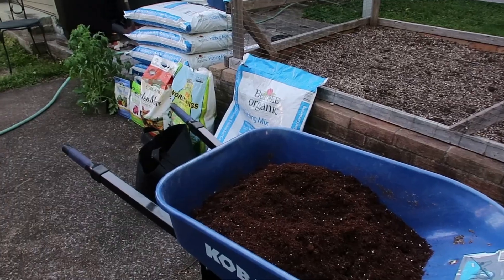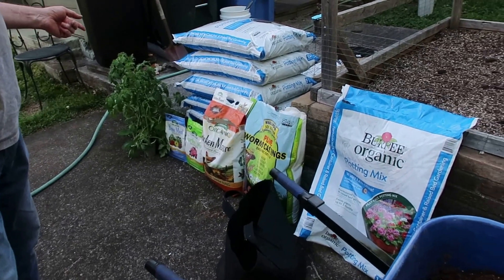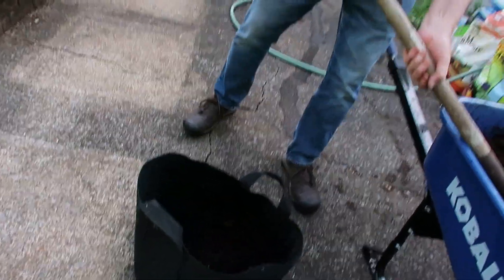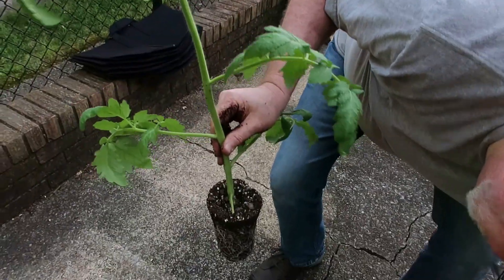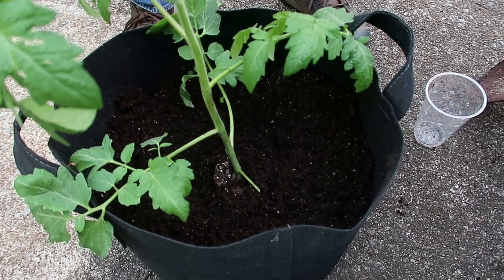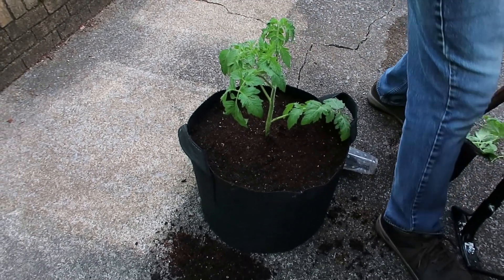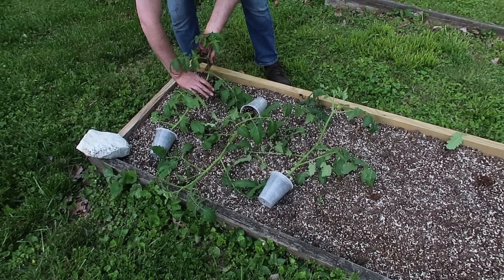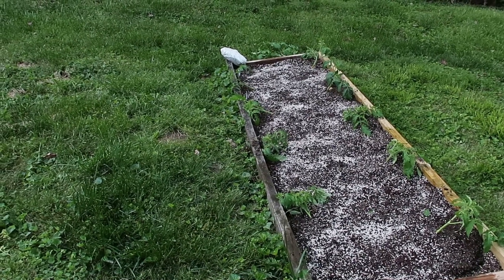Tomato Planting 101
Learn how to plant tomatoes from seed into a raised garden bed and a grow bag.

HERE ARE SOME PRODUCTS YOU CAN USE TO PLANT TOMATOES

Garden Trowel
Peat Moss
Mushroom Compost
Worm Castings
Chicken Manure
Garden Lime
Bone Meal Fertilizer